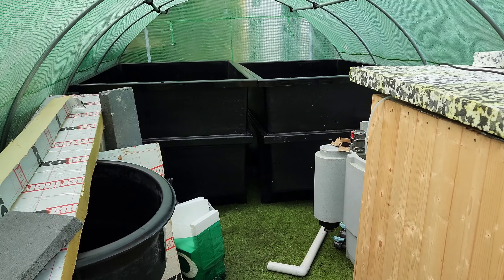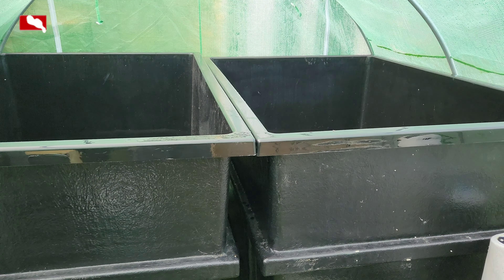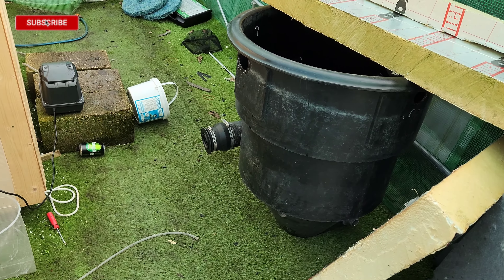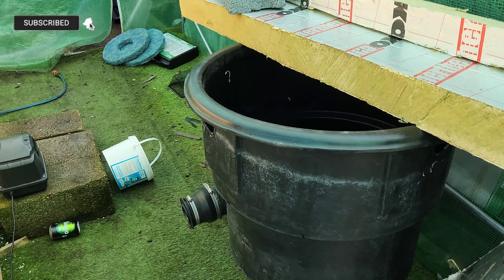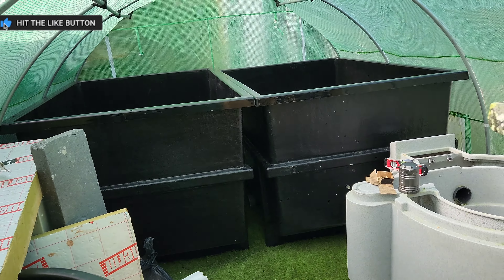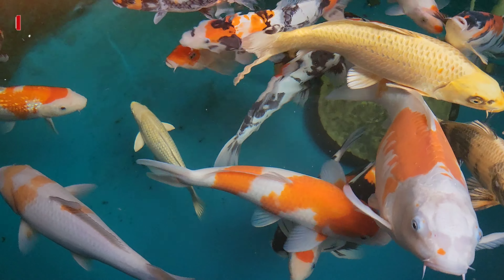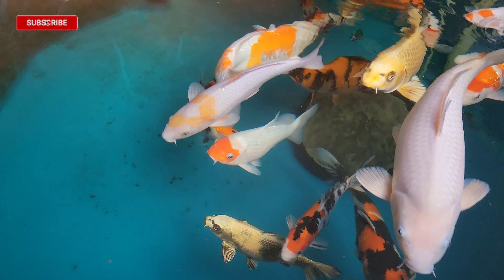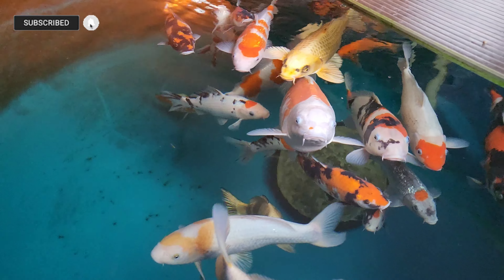Project EZ pond - Gathering materials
Just a quick update on the EZ pond an tunnel progress